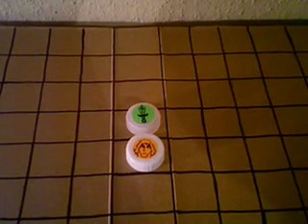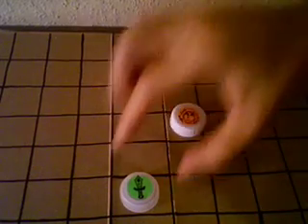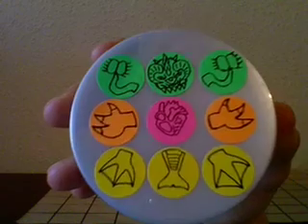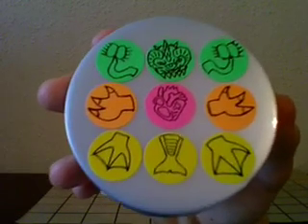DracoKrak Chess, long 2/2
super fun board game